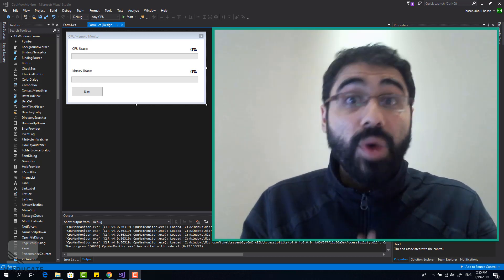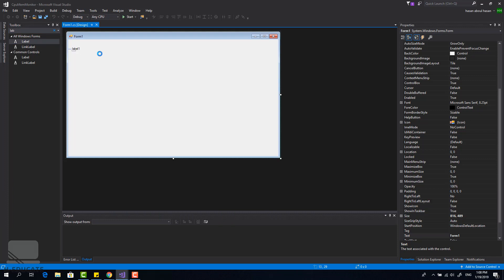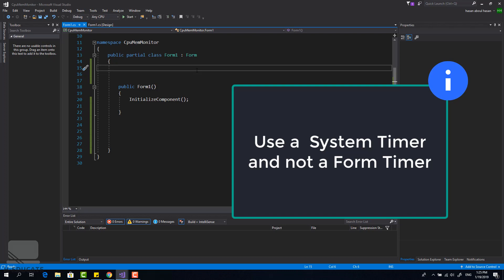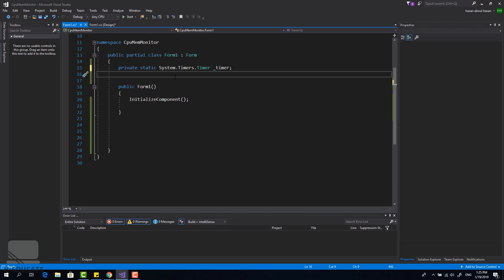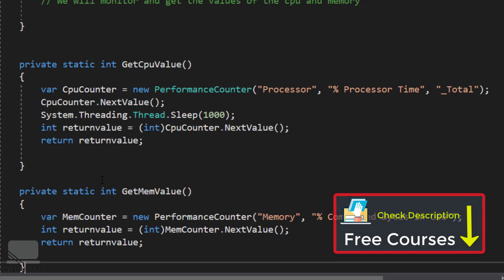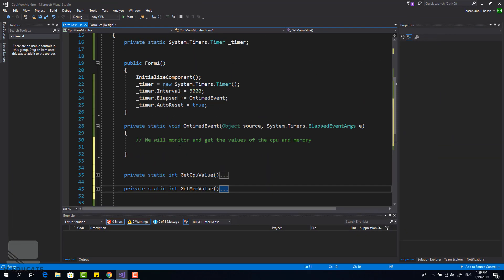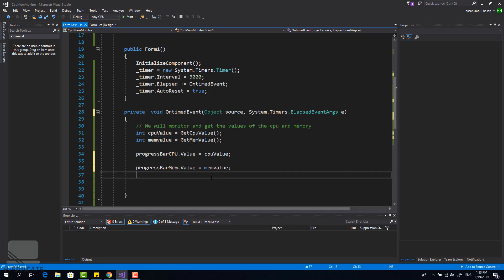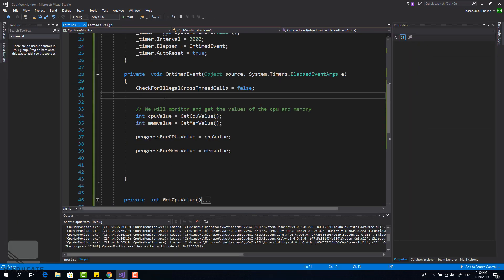CPU-Memory monitor c#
You will learn how to create a Full Small C# project. where you will create a tool that will monitor CPU and Memory of your computer in Live and show it inside a Progress bar control with percentages.

You will learn how to create two methods and use the performance counters to get CPU and Memory value from your code. Then we will use these methods inside a System Timer that will run each 3 seconds and update the interface to show live metrics.

Also, you will learn how to update safely the UI thread from the Background thread timer using invoke methods so we avoid and unsafe methods and cross-thread operation errors.

🟢C# Projects, Boost your Skills and Build Awesome C# Apps

🟢 C# Programming 101 - The New Way For Beginners!